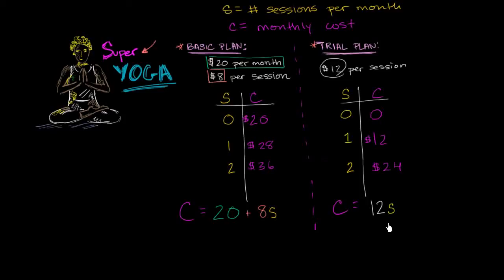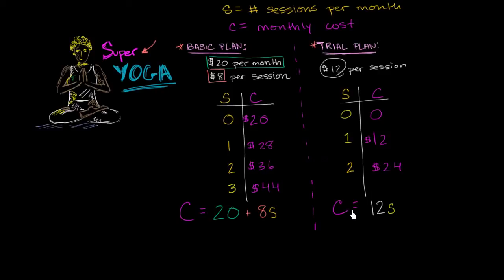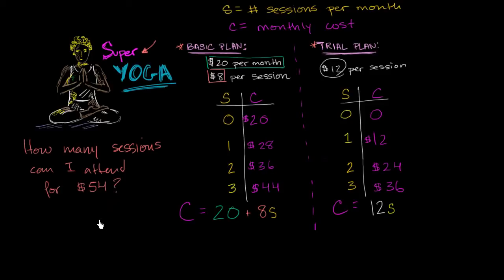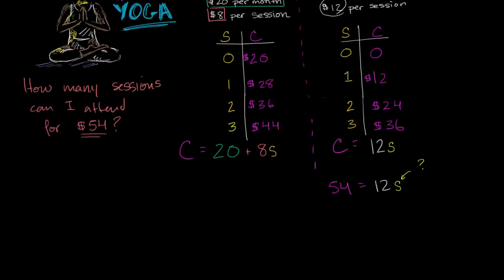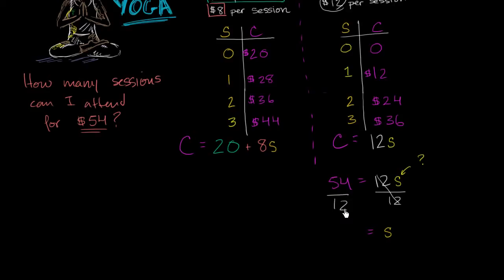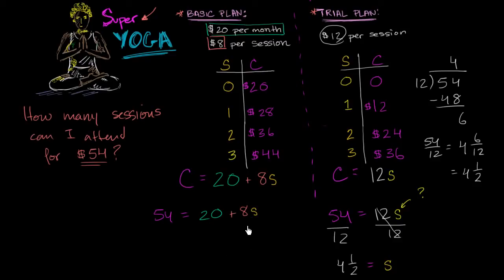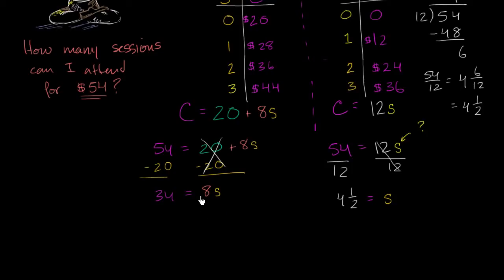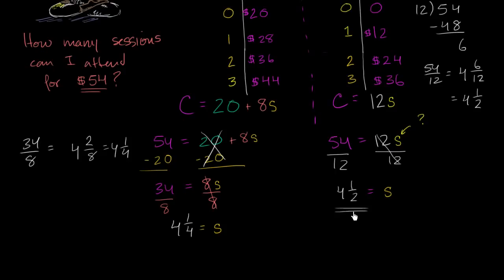Variables and equations word problem: Which Super Yoga plan is best? | Algebra I | Khan Academy